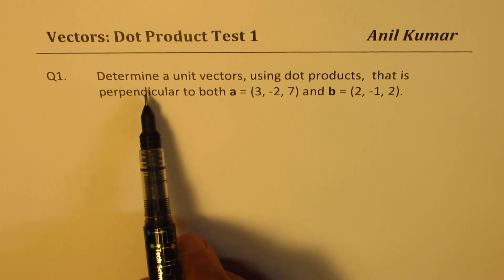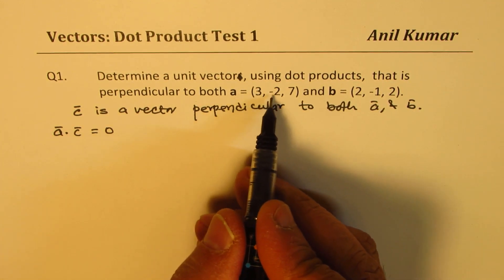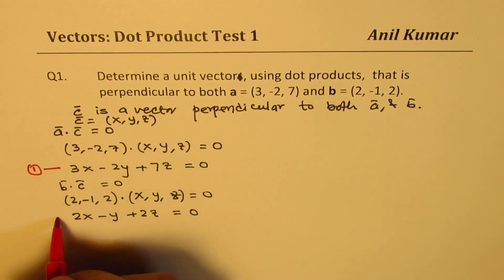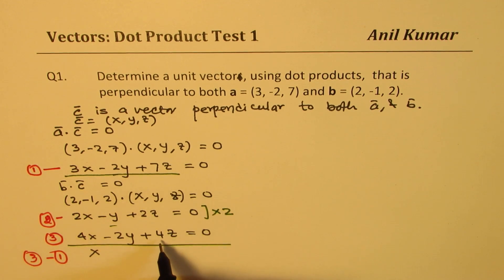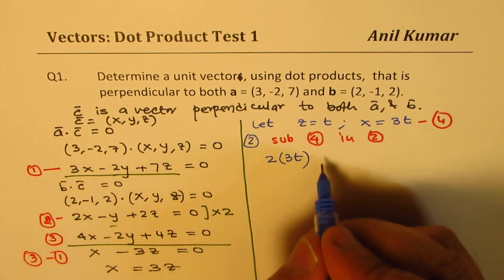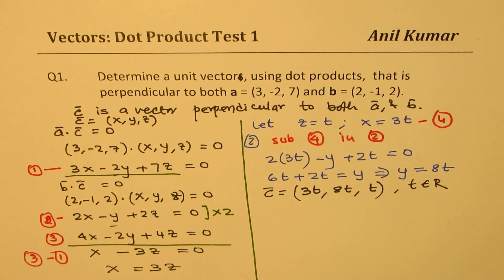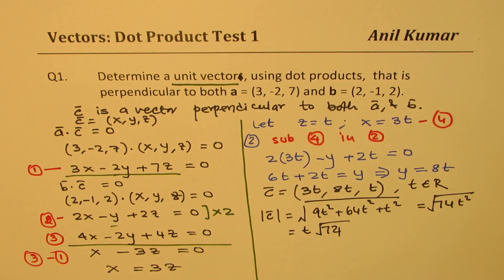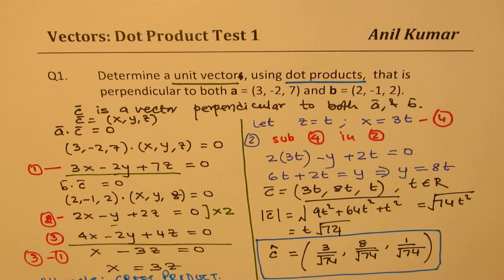How to find a vector perpendicular to two vectors with Dot Product MCV4U Test - EDEXCEL - GCSE